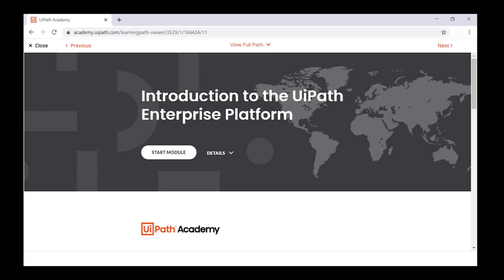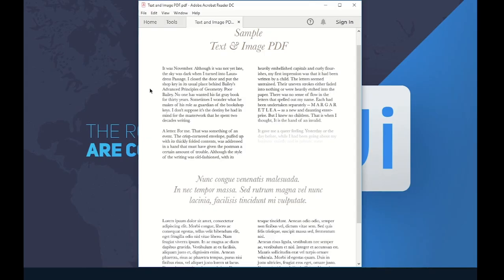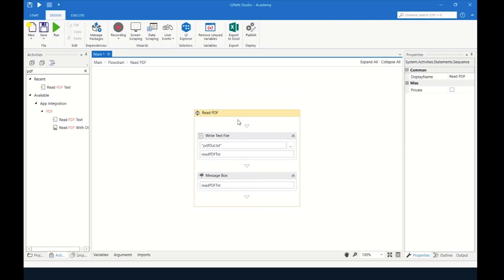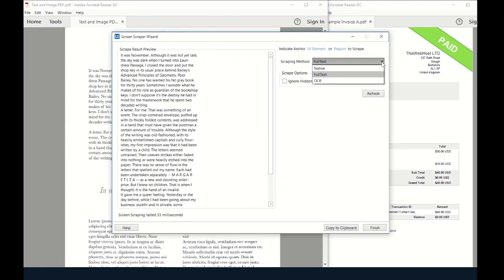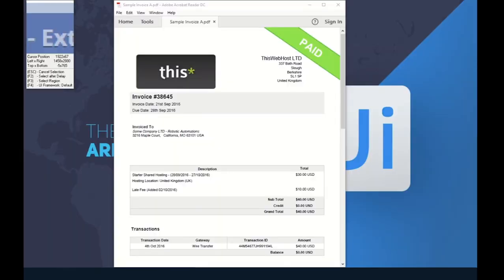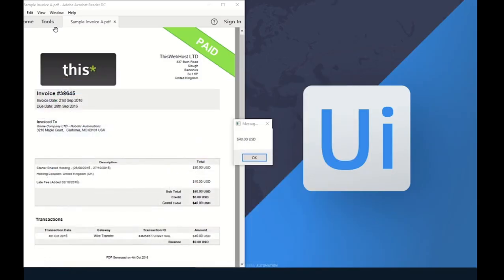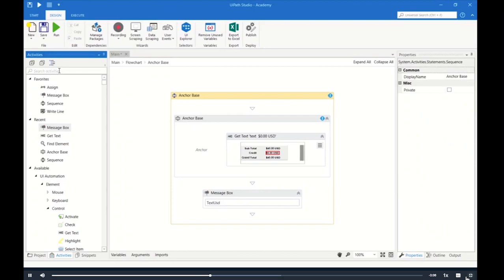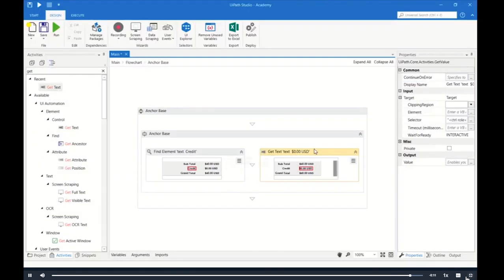2022 05 05 09 31 57 PDF Automation